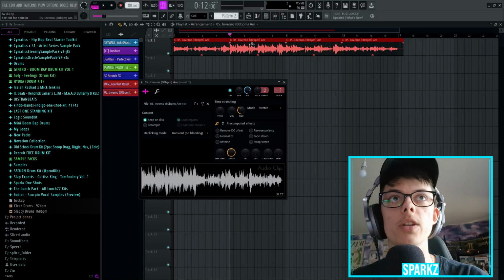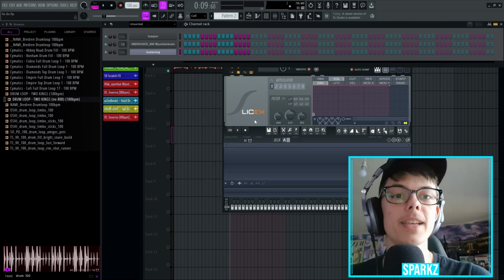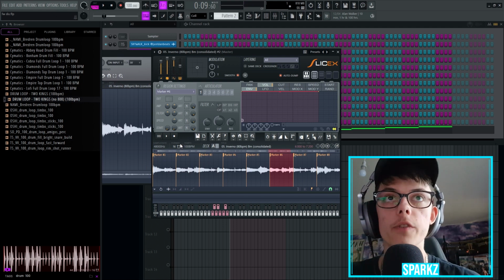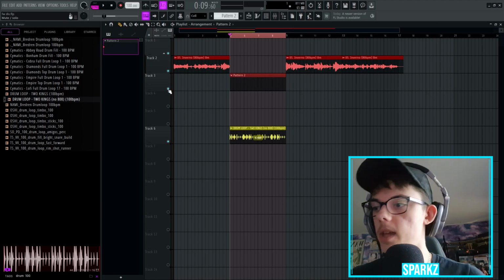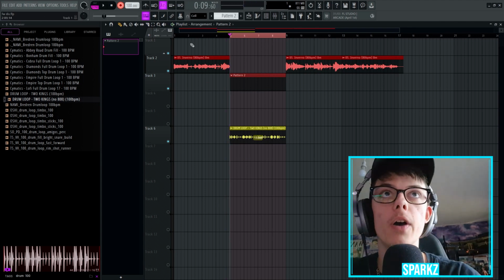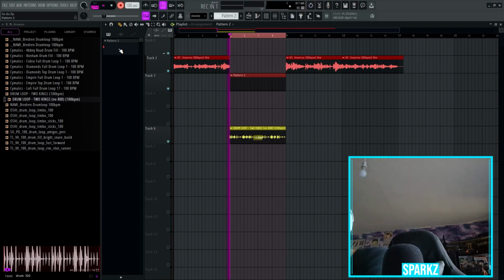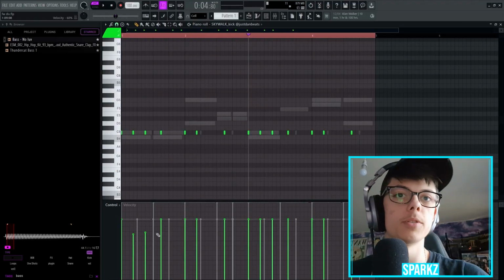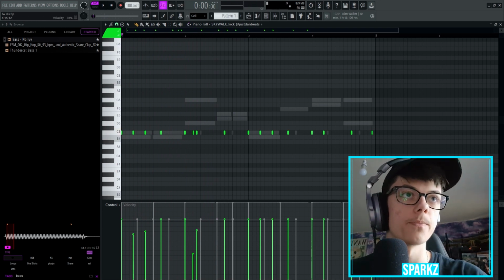Have you tried this when working with samples?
In this video, Sparkz shwows you interesting ways to make your samples more unique.

TAGS IGNORE:
music production,beat making,how to make unique,how to make unique beats,unique sampling techniques,create better samples,how to chop samples in fl studio 20,how to chop samples like a pro,how to chop samples like an mpc,how to make samples loop,how to make samples for,make samples like justdanbeats,make samples like nami,make samples like j cole,make beats hit hard,how to arrange beats,improve producion quality